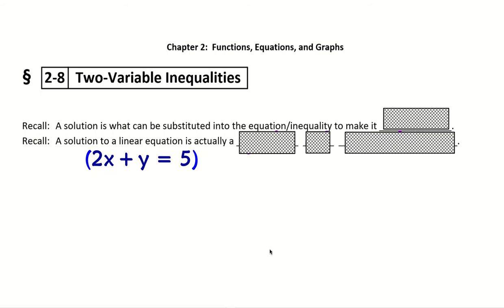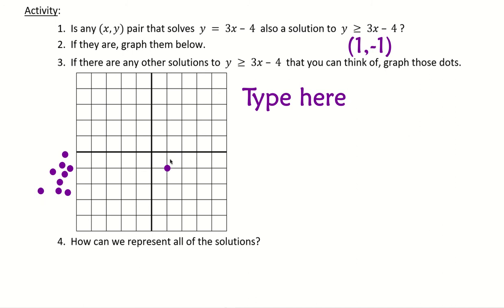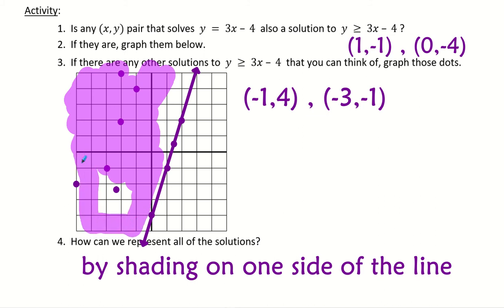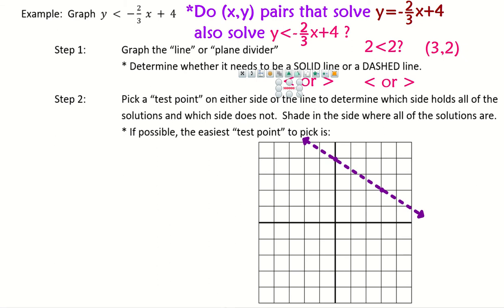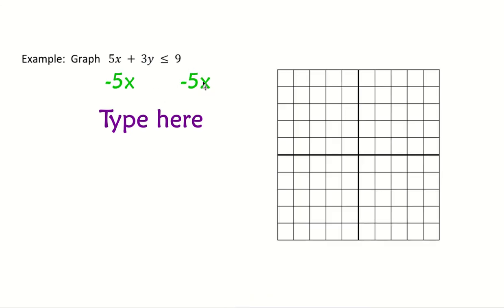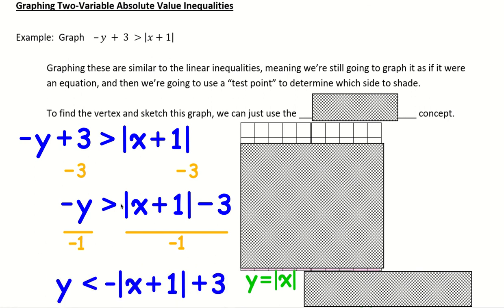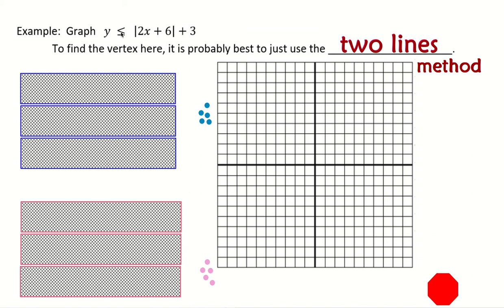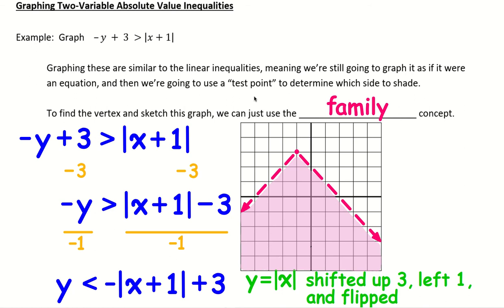Algebra II - 2-8 Two Variable Inequalities